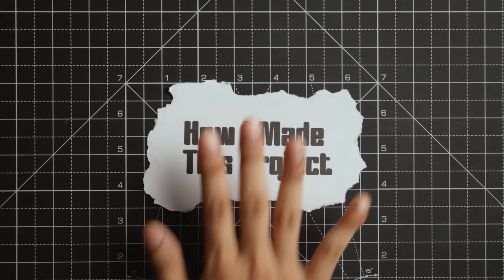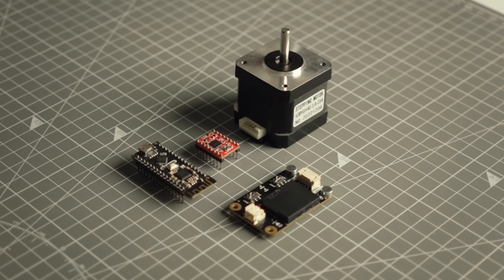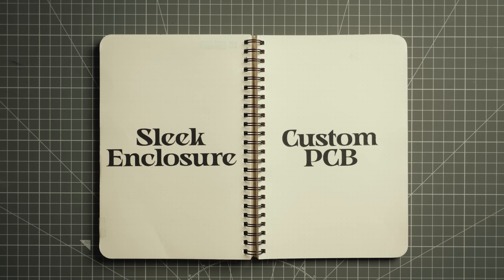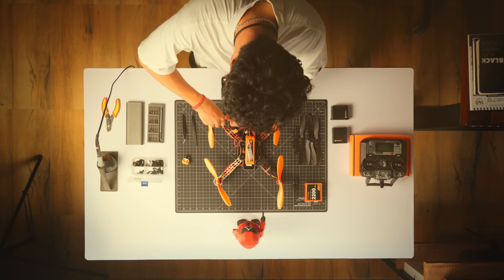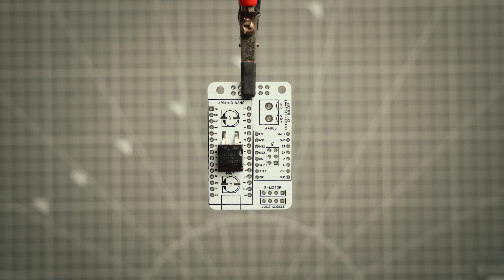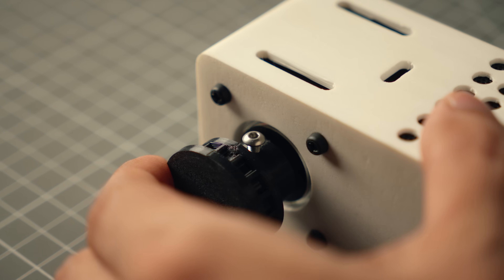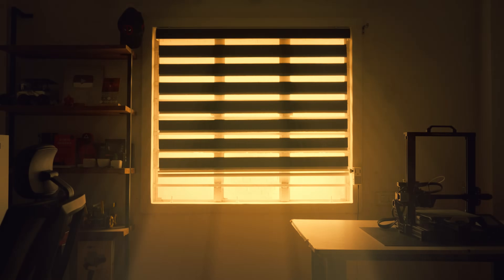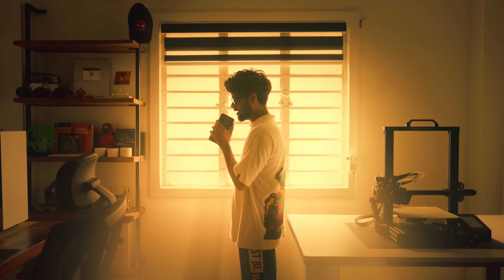I Made This Only For Lazy People (And it works!)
JLCPCB PCB Fab & Assembly from $2!

Project Panda 🐼, a DIY voice-controlled window blinds system that lets you command your blinds with just your voice. Built using a Nema 17 stepper motor, A4988 driver, Arduino Nano, and a voice recognition module, this project is perfect for adding a tech-savvy and cozy touch to your home.

Join me as I showcase how Panda, the quirky voice assistant, makes automation easy, fun, and—let's be honest—a little lazy. Don’t miss the full demo of this exciting project!

Because why work hard when you can automate smart? 🛠️🎉

🛠 Parts List:
🎬 GEAR I USE:
Canon EOS 200D II With 18-55mm kit Lens
Editing Software: Adobe Premiere Pro + After Effects

😊 I just wanna say:
"Thank you guys for your love and support ❤ Keep creating amazing things! And remember, laziness is the first step to genius!"